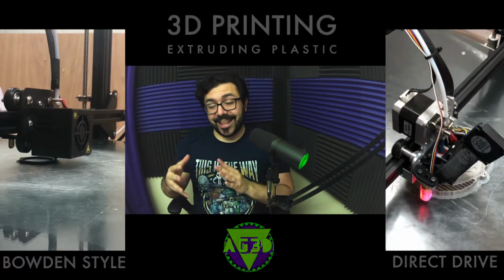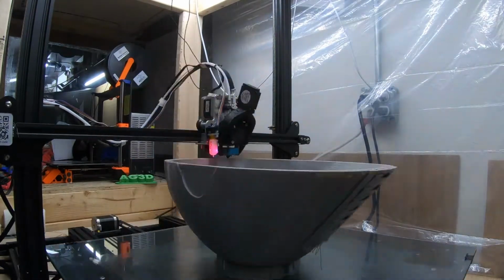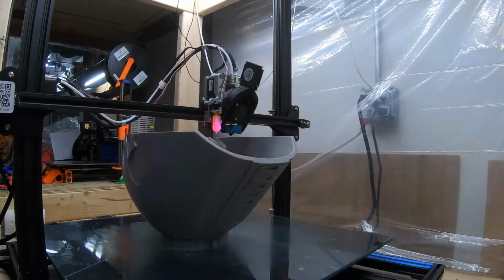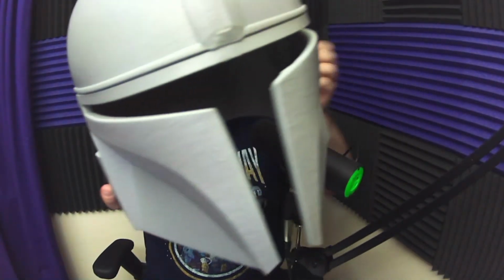3D Printing a Mandalorian Helmet | The success, the failures, & what’s next | Alex REACTS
We finally 3D printed our first Mandalorian Helmet! I breakdown the 1st failed 3dprint, the changes I made afterward, the upgrades to our 3D printer since then, and finally put on the helmet for the first time.

I also share some of my next steps and thoughts for where to go next. But one thing is for sure - THIS is the way.

So much excitement. So much science.

Enjoy! Would love to know what you think and make sure to send us any suggestions on what our next Cosplay should be.

Learn more about our 3dprinting lab:
Ag3D-printing.com & @ag3dprinting on Instagram

- @todayinspacepod on instragram & twitter
- @todayinspace on TikTok
- /TodayInSpacePodcast on Facebook

Support the podcast:

Buy a 3D printed gift from our shop ag3dprinting.etsy.com

@todayinspacepod (Instagram & Twitter)
@todayinspace (TikTok)
/TodayInSpacePodcast (Facebook)

Share the podcast with friends & family!